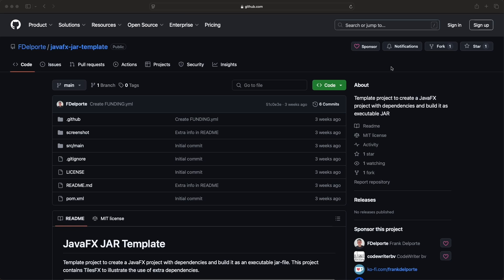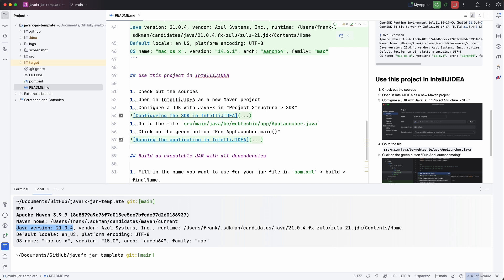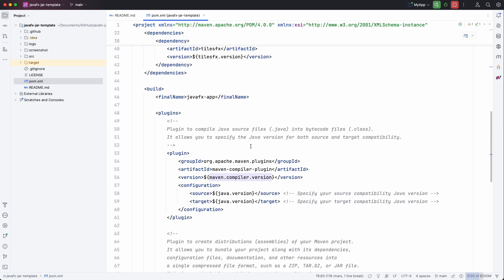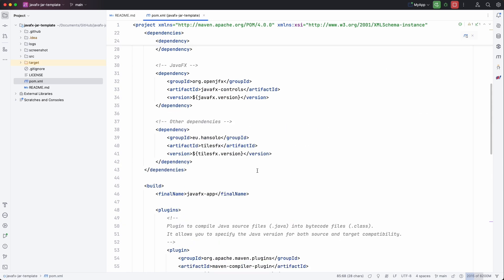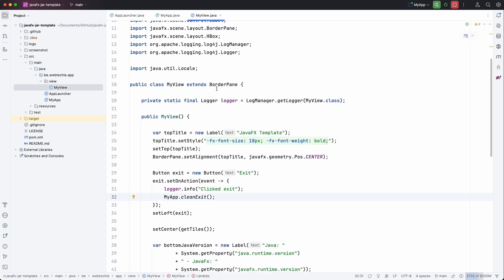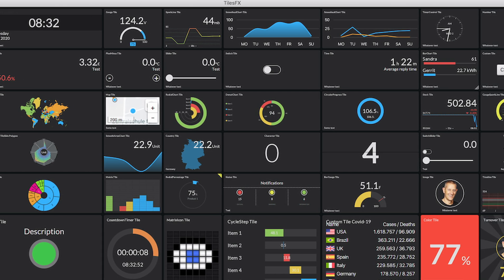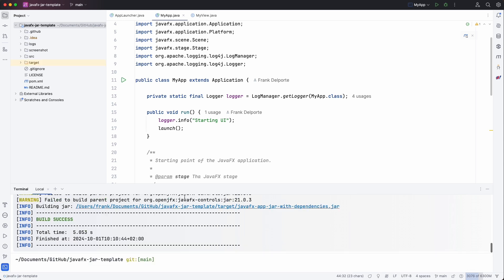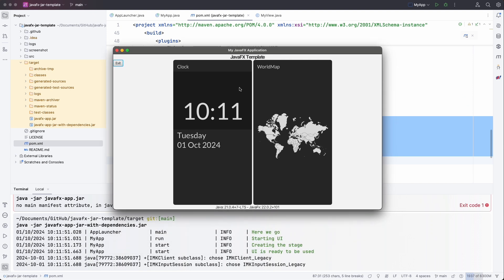JavaFX Tutorial: Template to build a JavaFX application with Maven as a JAR with dependencies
This video is a walk-through of a Maven project that you can use as a template to create a new JavaFX project that gets packaged with Maven as a so-called "FAT JAR" so it can be easily executed on any machine with the Java runtime installed.

00:00 Introduction
00:20 The GitHub project
00:48 The README file in the IDE
01:10 Checking Java and Maven version
01:44 The dependencies and plugins in pom.xml
03:59 The Java sources
06:20 Running the app in the IDE
07:06 Building the app with Maven
08:03 Running the app with "java -jar"